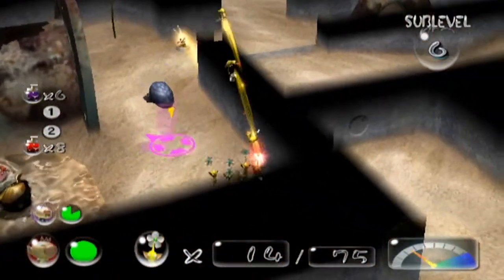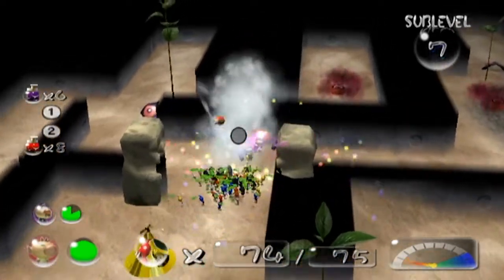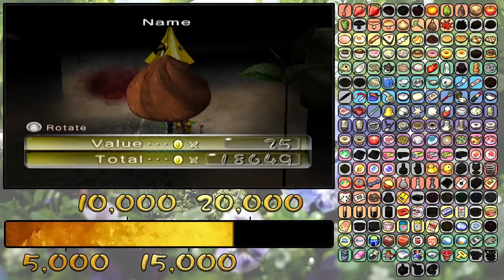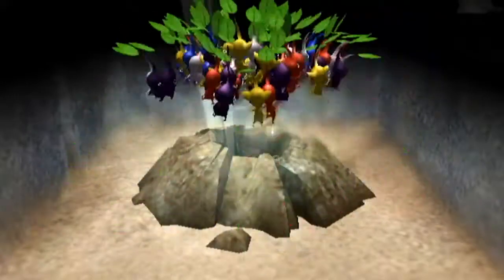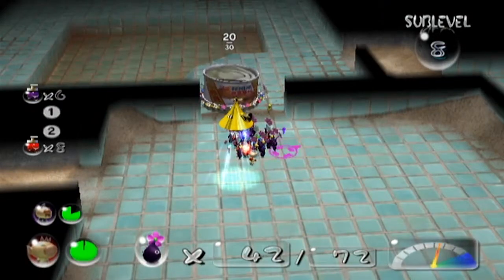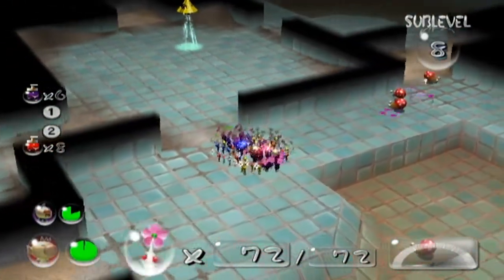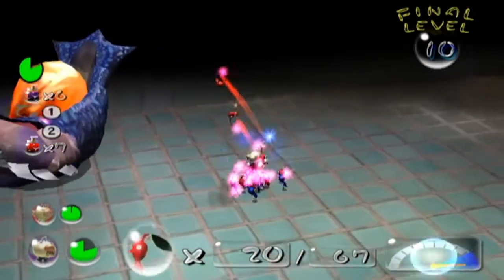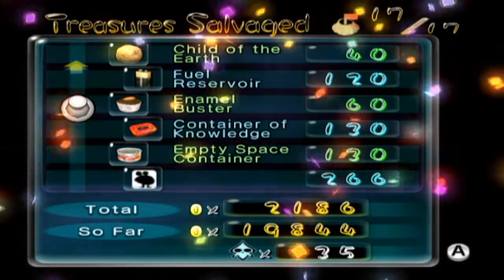Let's Play "Pikmin 2" [Day 16-B] "Segmented Crawbster"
Continuing the insanity of the Cavern of Chaos!

This episode covers the Growshroom, Princess Pearl, Impenetrable Cookie, Fuel Reservoir, Empty Space Container, Maternal Sculpture, Wiggle Noggin and Silencer!

Pikmin 2 is a 2004 puzzle strategy video game developed and published by Nintendo for the GameCube home video game console. It is the direct sequel to the 2001 game Pikmin and is the second game in the Pikmin series.

Like its predecessor, Pikmin 2 focuses on exploring the surface of an unknown planet from a microscopic perspective, where the player directs and delegates tasks to a horde of tiny plant-like creatures called Pikmin. The Pikmin can be directed to destroy obstacles, defeat enemies and retrieve objects. It introduces many gameplay mechanics not seen in Pikmin, including the ability to control two different leaders of the Pikmin at once and the addition of new Pikmin types.

The game received critical acclaim, gaining aggregate scores of 89.60% and 90 on GameRankings and Metacritic, respectively. Many critics praised the additions to the Pikmin gameplay, such as the removal of the 30-day time limit imposed in the original game. Pikmin and Pikmin 2 were re-released as part of the New Play Control! series for the Wii in 2008 and 2009, respectively. On March 30, 2017, the Wii version of Pikmin 2 was re-released worldwide for the Wii U. The sequel to the game, Pikmin 3, was released in 2013 for the Wii U.

This guide will serve as a 100% walkthrough of all bosses, caves, treasures, upgrades, enemies and Pikmin colors.